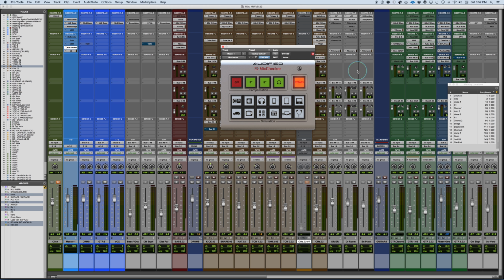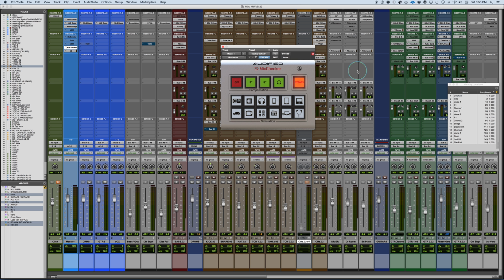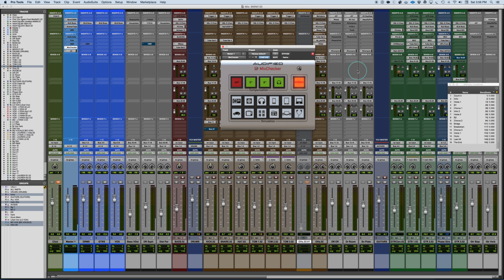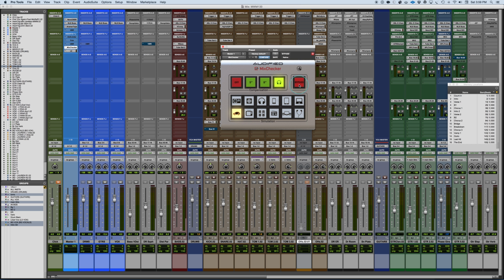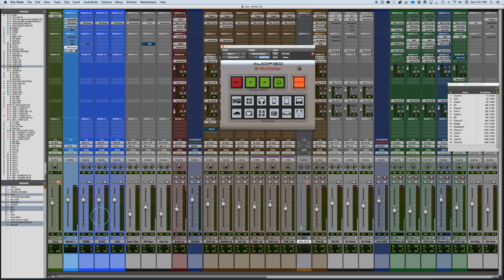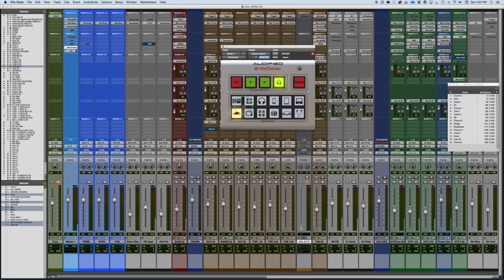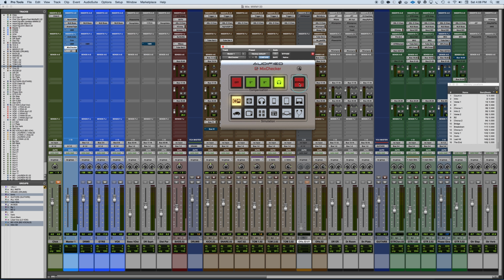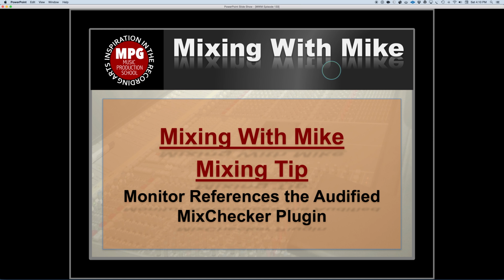Monitor References and the Audified MixCheck Plugin - Mixing With Mike Mixing Tip